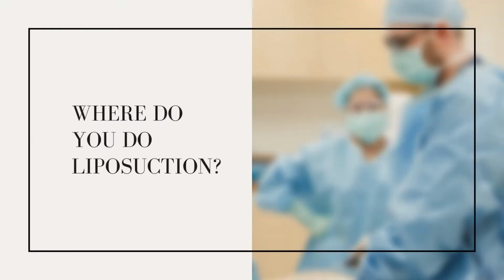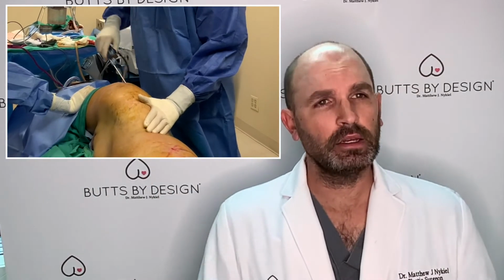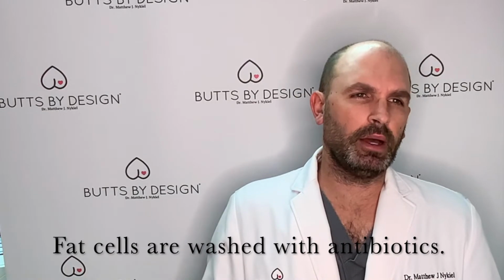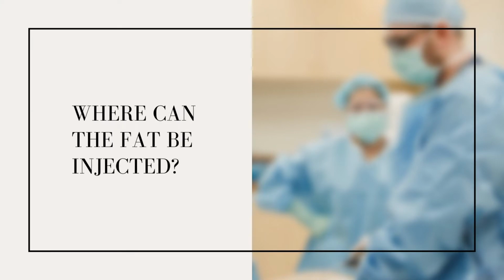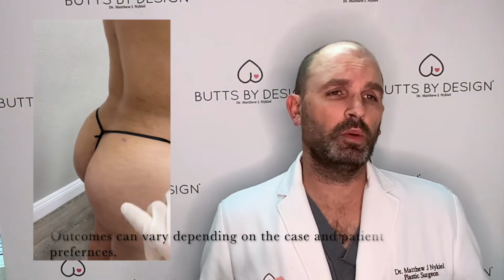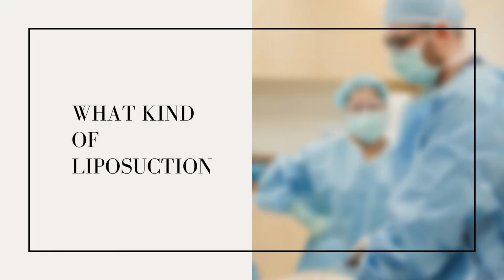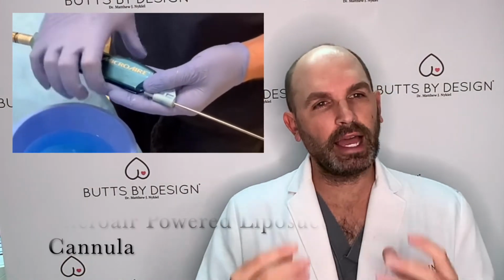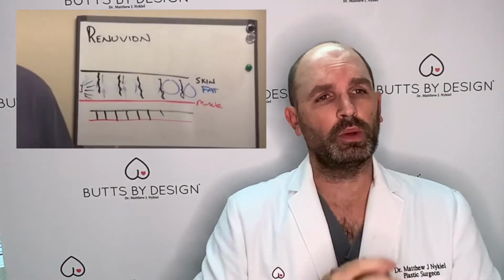WHAT IS A BBL? || Dr. Nykiel Explains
In this series, Dr. Matthew Nykiel discusses a BBL from start to finish. We will review goals, pre op concerns, surgery, post op, and beyond. We've broken this up into multiple episodes because the content is so vast.

In episode one, we start with the simplest question, "What is a BBL?".